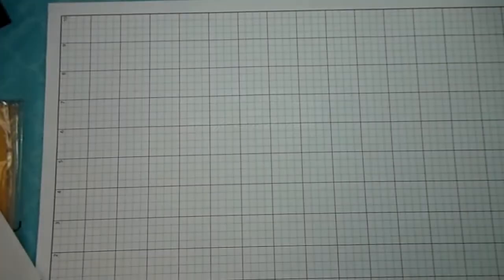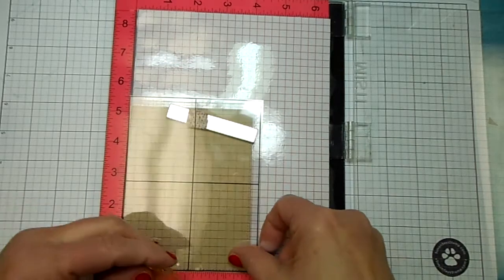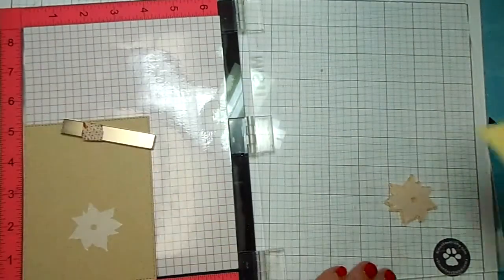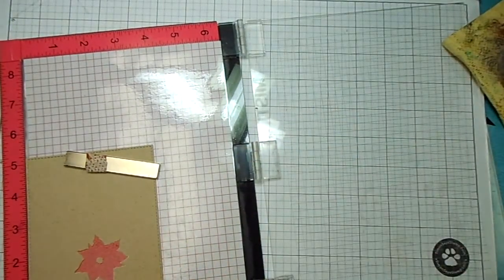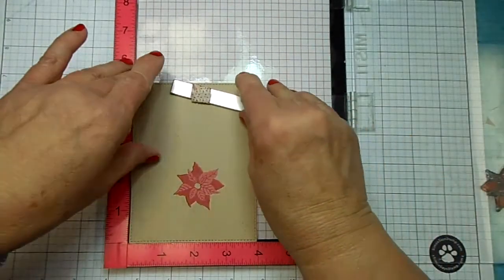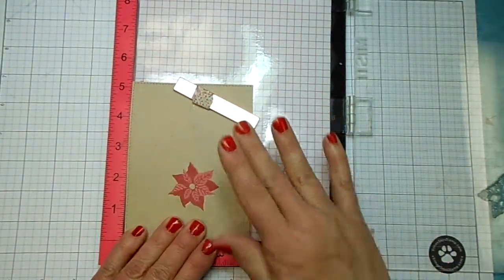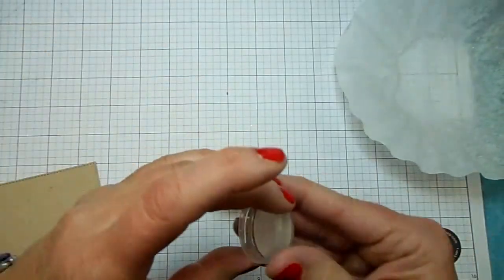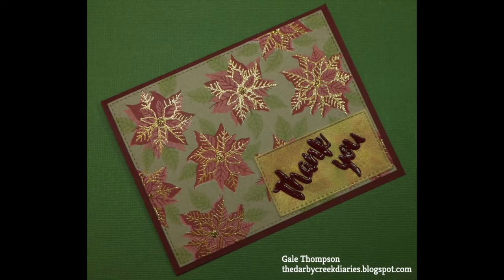Quick Tip: How to Stamp on Kraft Cardstock!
Gale shows you how to use white pigment ink to stretch your dye ink collection!  (Plus a lot of tips and tricks!)  Featuring Sunny Studios "Petite Poinsettia" set, we are making those oh-so-needed thank you cards!

***I purchased all my own supplies and my opinions are my own.***

• My Colors Cardstock - My Minds Eye - 8.5 x 11 Classic Cardstock Pack - Kraft

• ENVIRONMENT Desert Storm Card Stock - 8 1/2 x 11 in 80 lb Cover Smooth 100% Recycled 250 per Package by Neenah Paper ENVIRONMENT
[ Amazon US ]

• Bazzill 12 x 12 in. Cardstock Classic Kraft

• Sunny Studio Stamps - Christmas - Sunny Snippets - Dies - Petite Poinsettias

• Hero Arts - Dye Ink Pad - Shadow Ink - Mid-Tone - Red Royal
[ Amazon US ]

• Wow Embossing Powder WOW! Embossing Powder, 15ml, Metallic Gold Sparkle
[ Amazon US ]

• Hero Arts Shadow Ink Pad PALE TOMATO Mid-Tone AF233
[ Amazon US ]